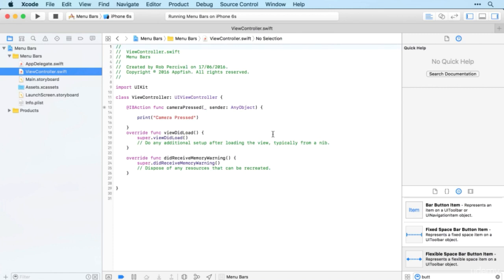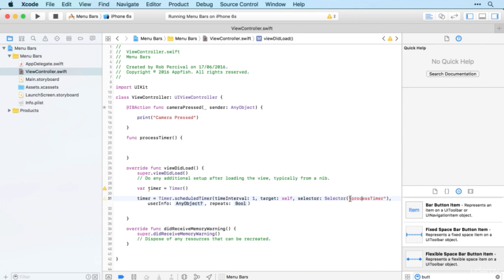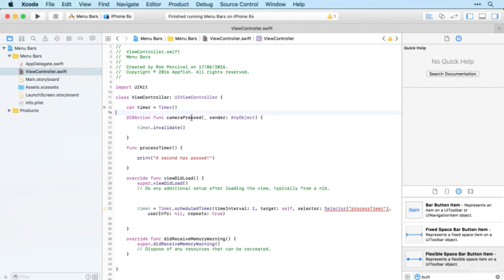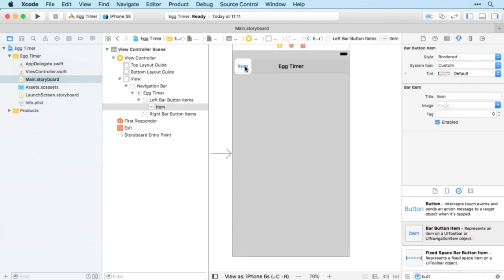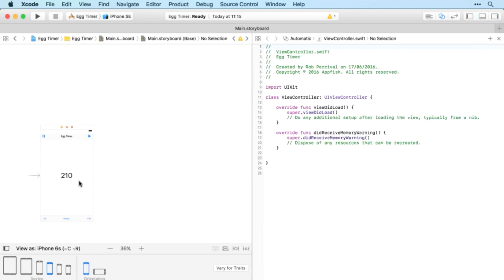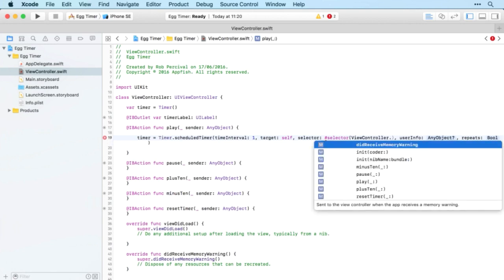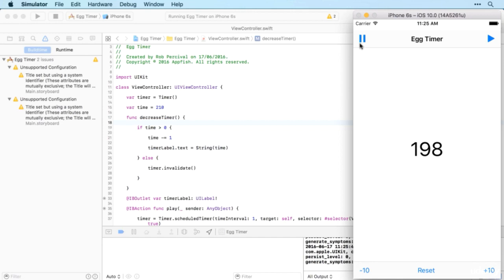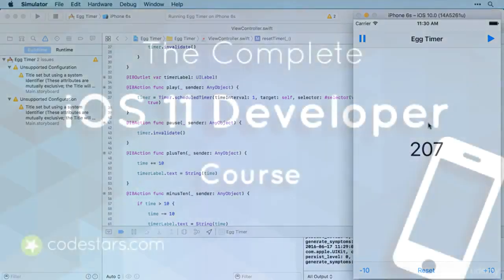ios 11 Developer Course Tutorial - App Egg Timer Part 22